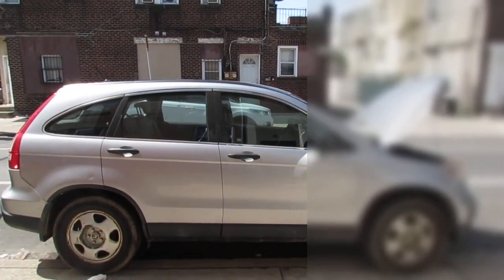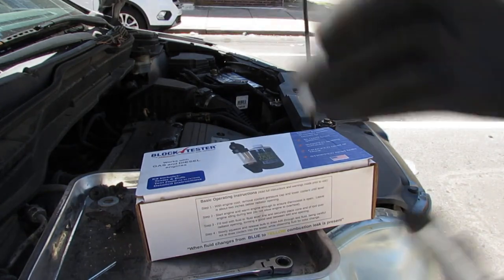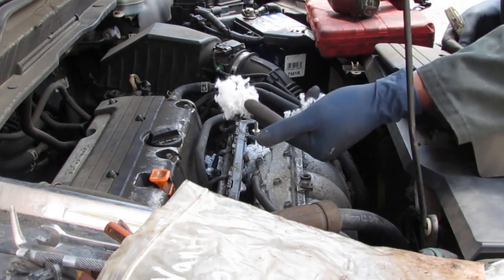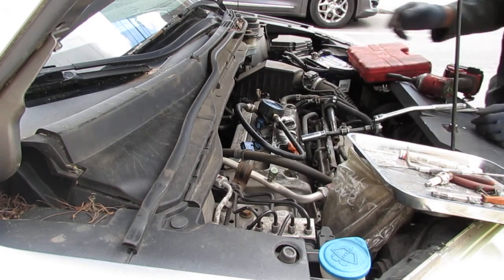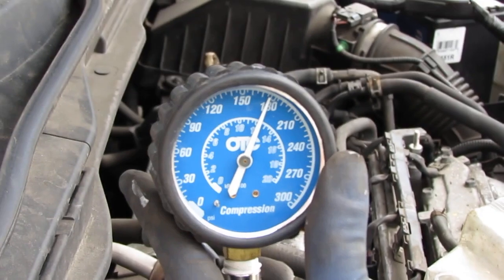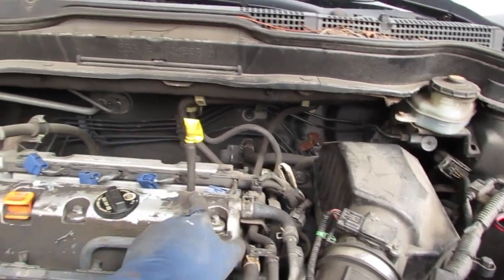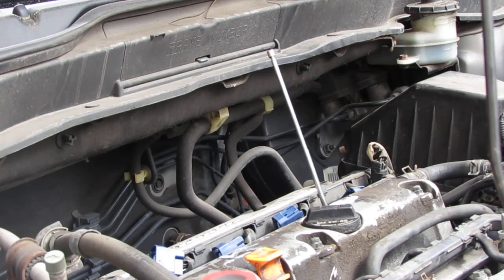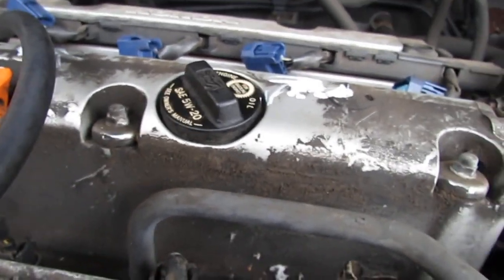2007 Honda CRV Blown Head Gasket Part 1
This is a little more involved repair and I know you can do it!

1/4 Impact gun
Block Tester
¼ Socket Set
Compression Tester
Leakage Tester Kit

Total Cost : $More than 0 less  than ∞ USD

Specs:

- -IVTEC 2.4 DOHC